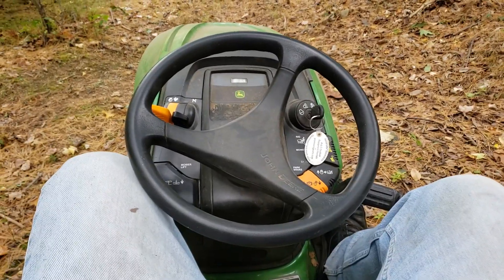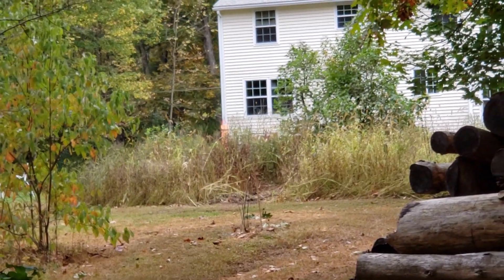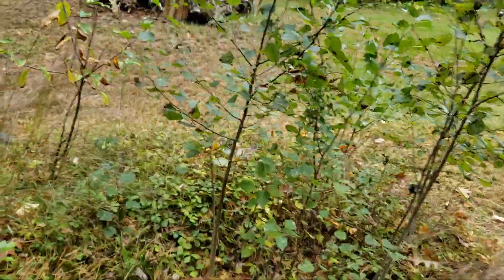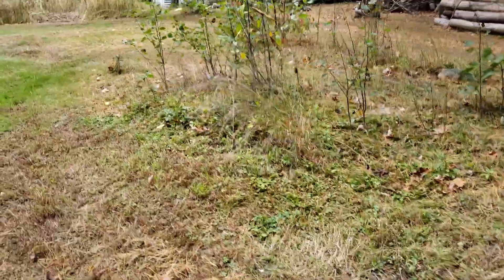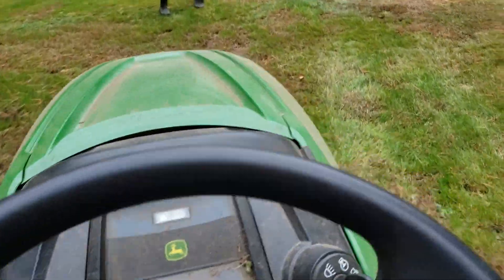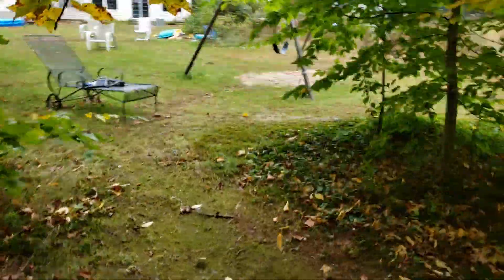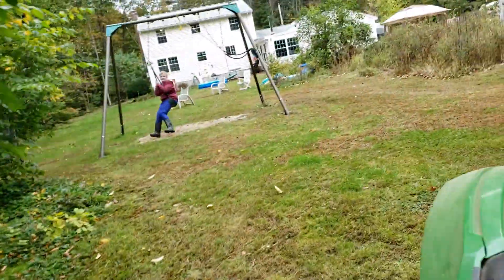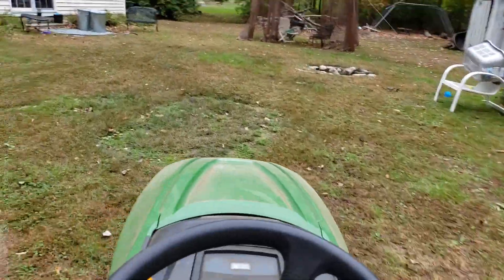Cleaning up needles and leaves with the x310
Use a John Deere x310 to vacuum of needles and leaves in the yard. It's October so fall is here